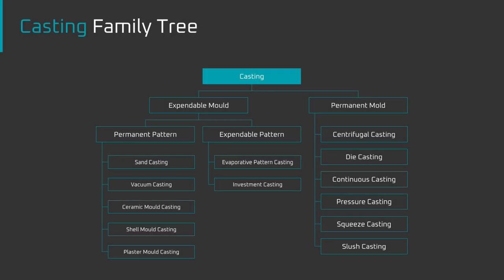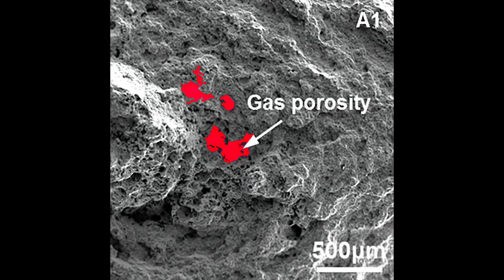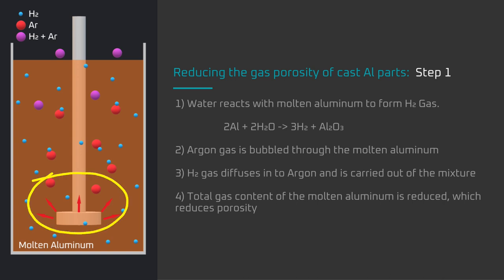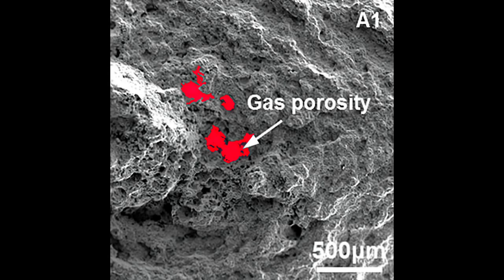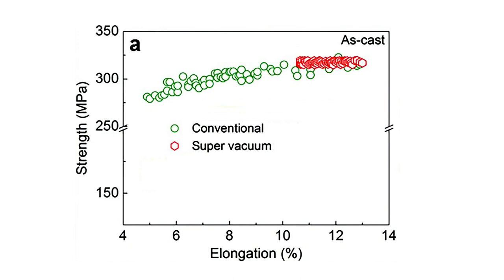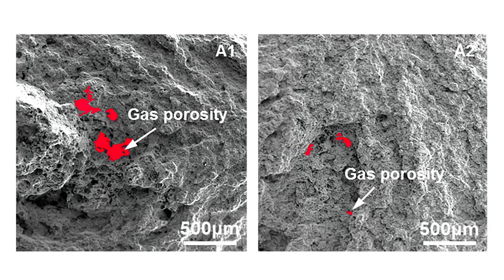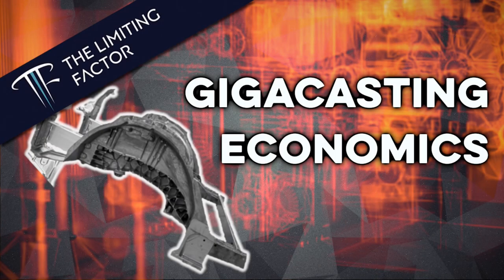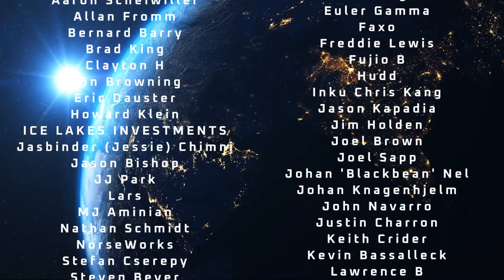Gigacasting // Super Vacuum, Argon Injection, Die Coatings, Thermal Regulation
What are the challenges of die casting that apply to gigacasting and the engineering solutions inolved in solving them?  This video covers the supporting cast of the gigapress, including Argon Injection, Super Vacuum, Die Coatings, Thermal Regulation, and Elon's comments about machining and datums.

*Timeline*
00:00 Introduction
00:51 Die Casting
01:25 Challenge #1 // Porosity
02:22 Argon Gas Injection
03:09 Super Vacuum Assisted HPDC
05:38 Challenge #2 // Wear & Tear
06:58 Challenge #3 // Thermal Regulation
09:08 Machining & Datums
12:23 Summary